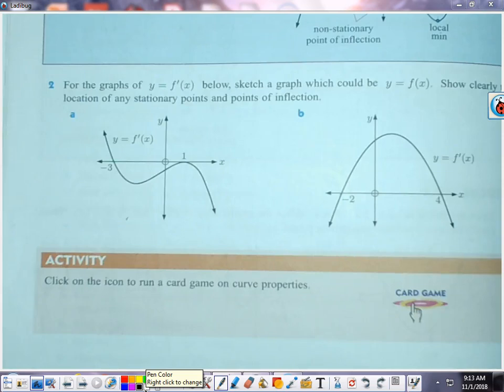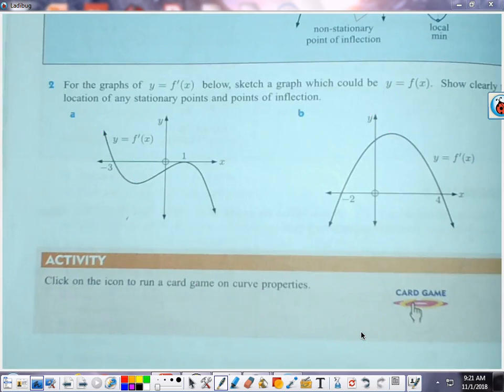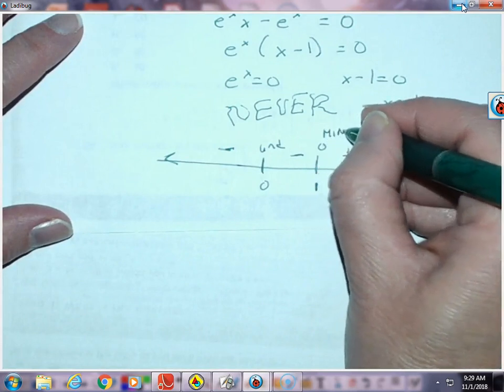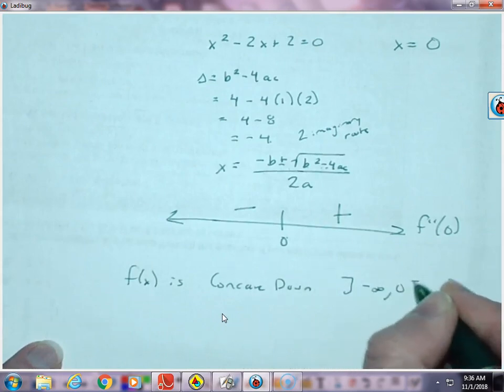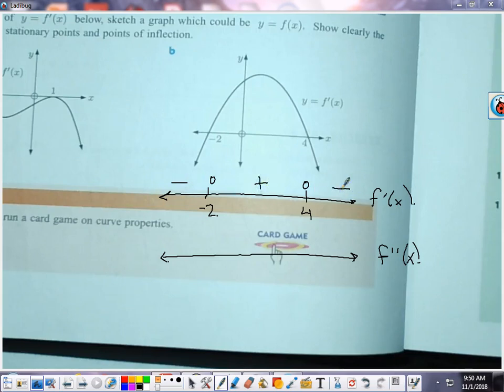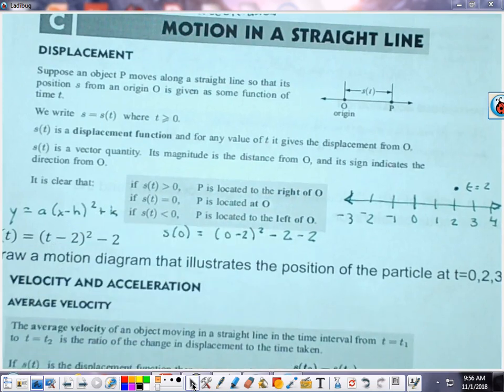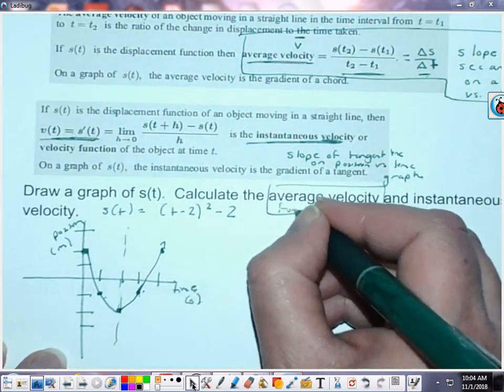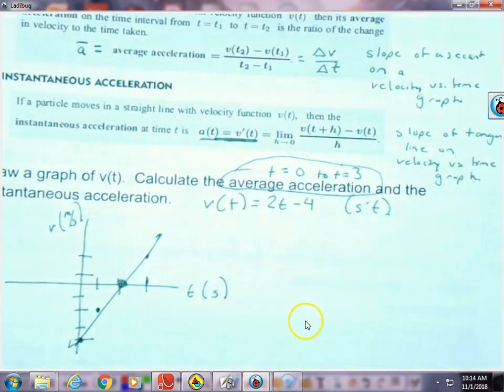average and instant v and a